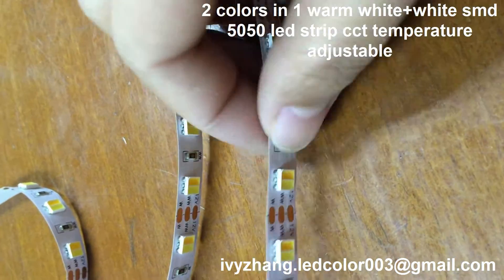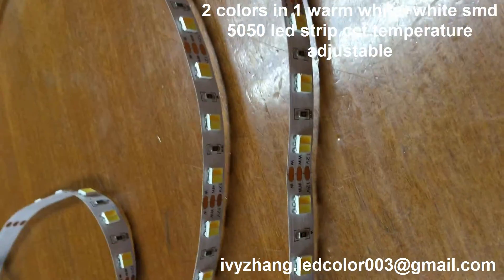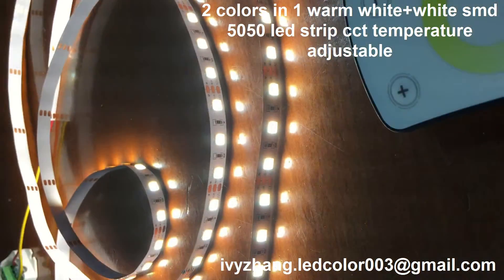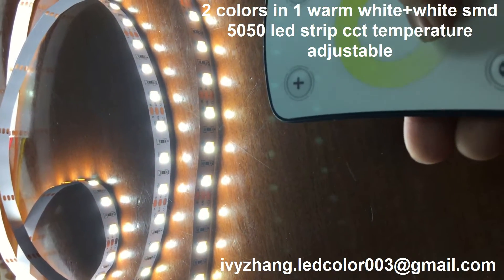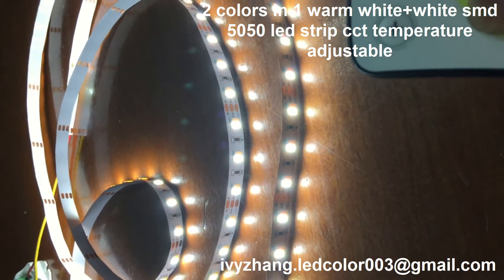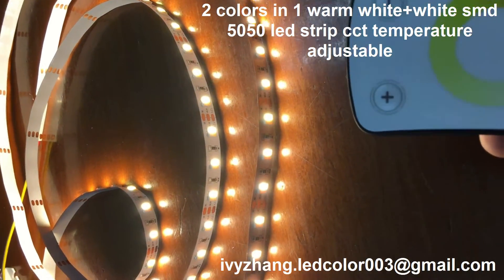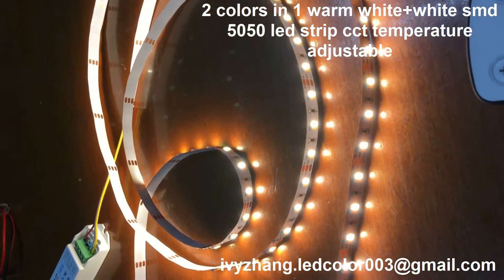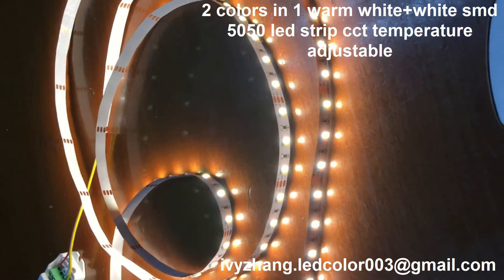warm white+white 2 colors in 1 smd 3527/5050 cct adjustable double color led strip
our new warm white+white 2 colors in 1 smd led strip is cct adjustable double color led strip light, the led chip can be both 3527 and 5050 led. With this led strip, you can light up one of them or light up two colors at the same time as you like, which is more convenient and cost-effective.